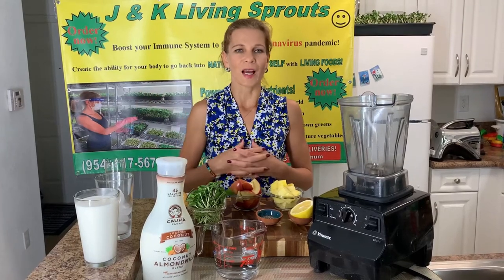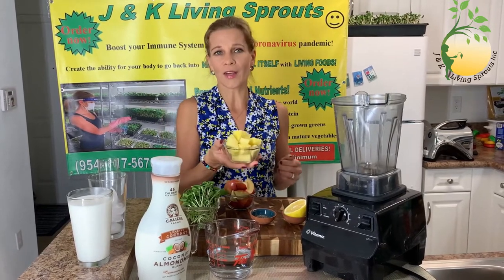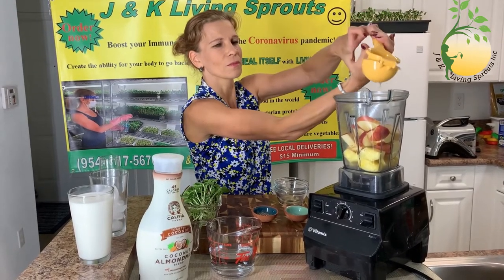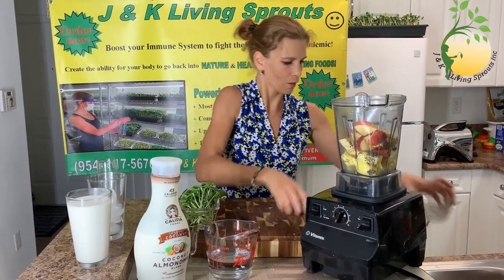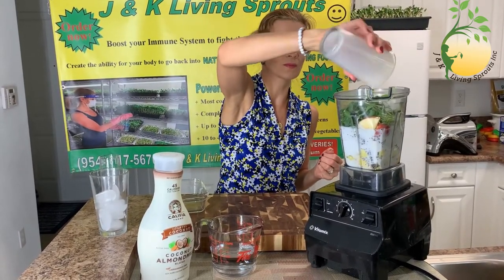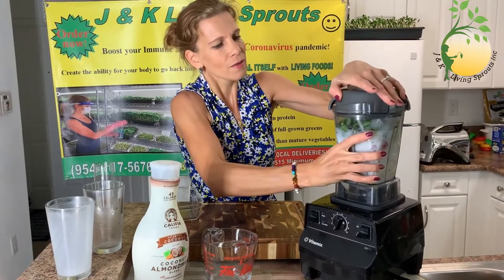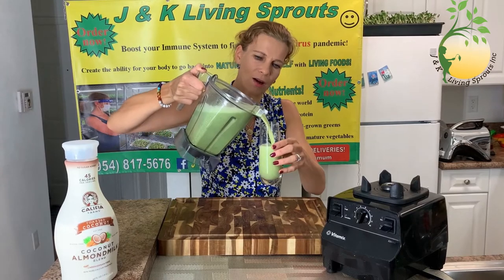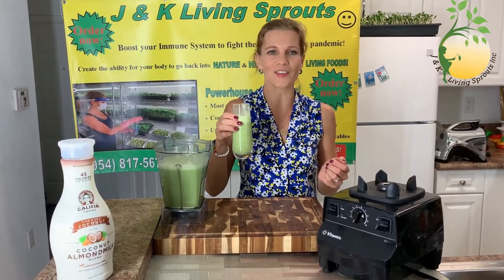Apple-Pineapple-Sunflower Sprouts Smoothie! Healthy Green smoothie for you.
J & K Living Sprouts
🌱Smoothie Recipes with Sprouts.
How to be healthy with plant-based food.